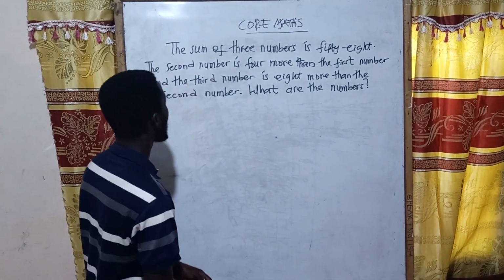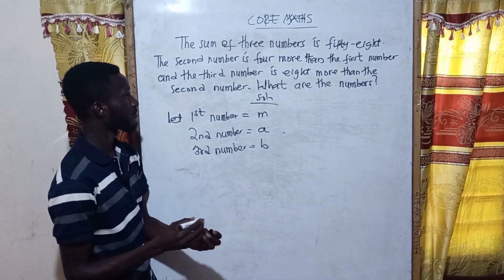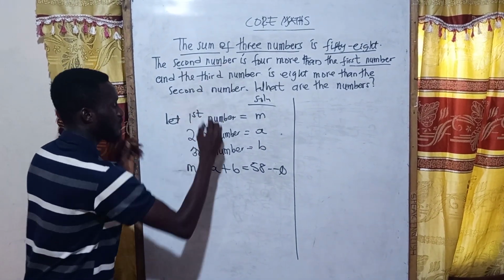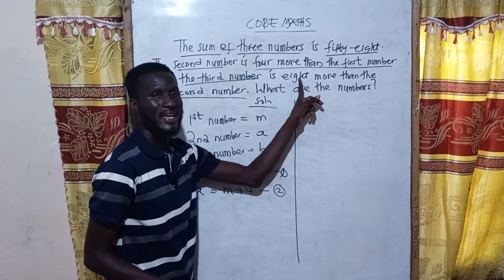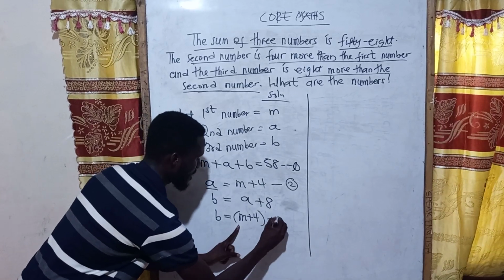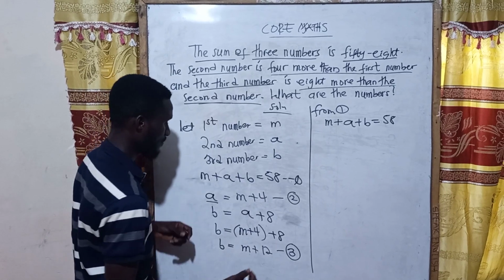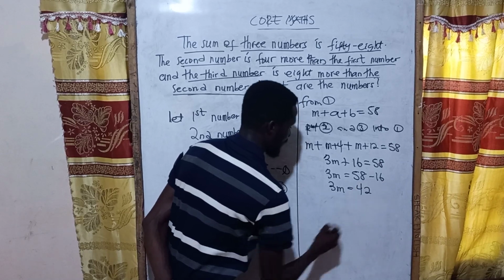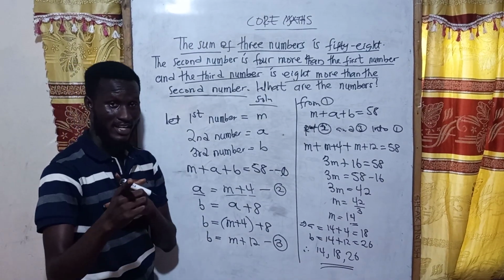Math. Word Problem 1: Algebra1#algebratricks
This is Apostle Daniel Arnan, currently, a Teacher at Mfantsipim School.
In Mathematics Word Problems, we use variables to represent the unknown quantities. Translate the statement mathematically, the you solve it by applying Mathematical methods.

Follow brightness1 on instagram